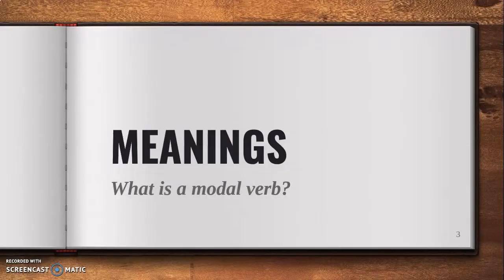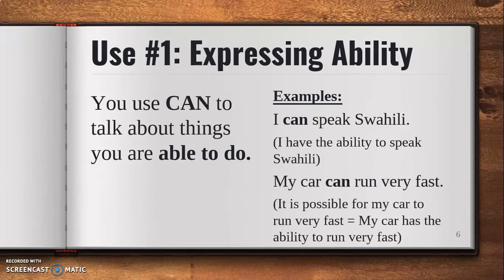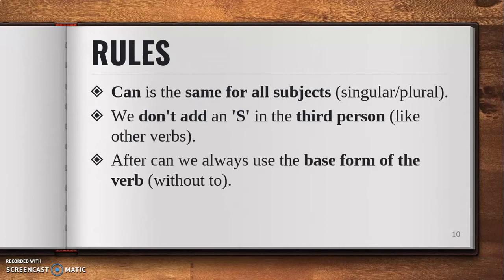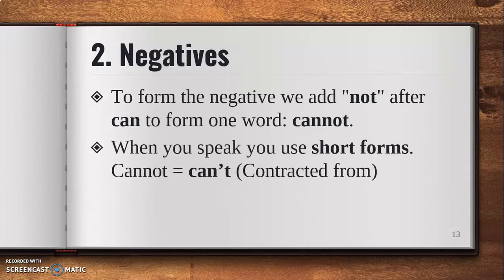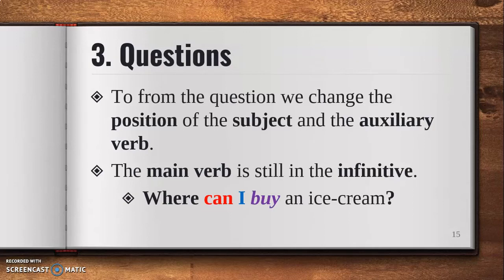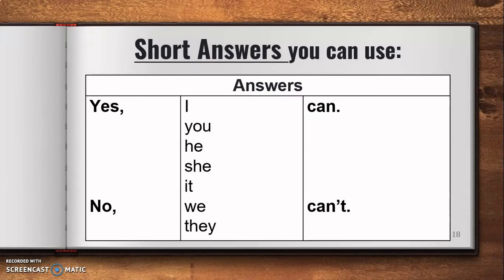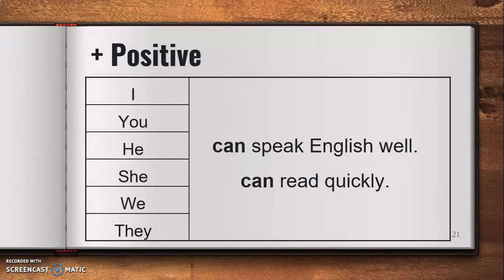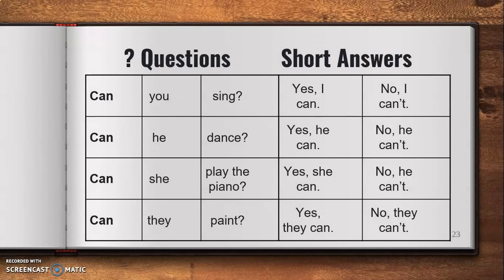Using CAN and CANNOT or CAN'T | Beginners English Grammar Lesson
Using the Modal Verbs CAN, CANNOT, OR CAN'T: Meaning, Use, Forms, and Pronunciation Rules with Example Sentences

In this video, I am going to explain the modal verbs CAN and CAN’T!
I start by defining modal verbs, and then discuss the uses of CAN and CAN’T, followed by brief explanations about their 3 forms, and pronunciation exercise at the end.

Try to download the video, and then pause and hear the pronunciation differences between CAN and CAN'T that are given in the example sentences.

Practical Lesson!
Saves time!

NOTE: This video is helpful for people over the age of 13 and also English teachers are welcome to use it.

ZENEBE HAILU